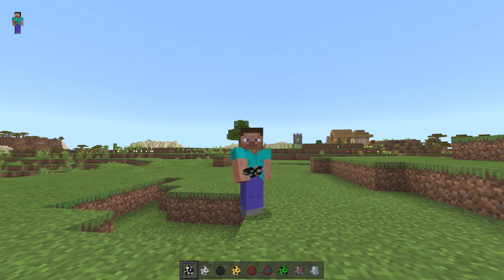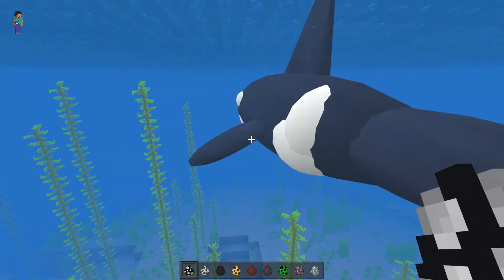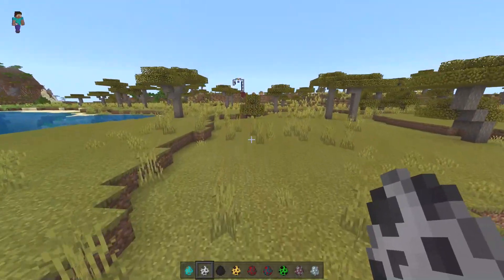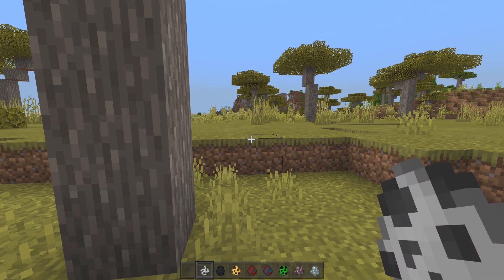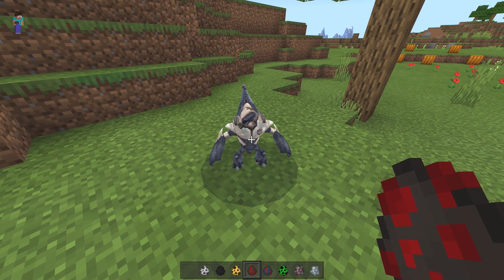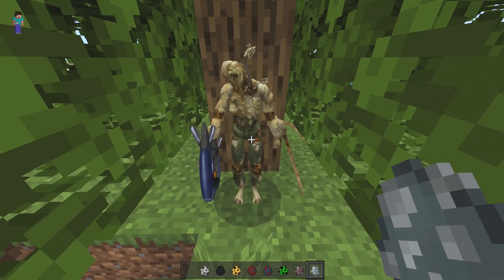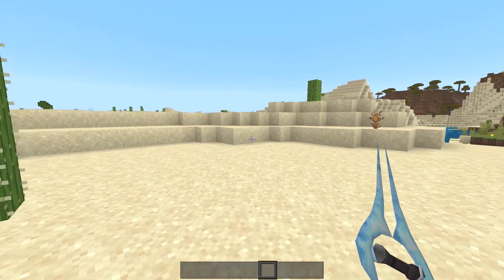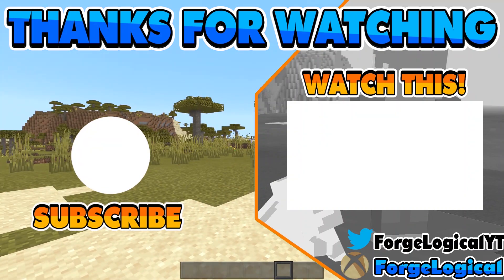3D OBJECT MODELS in Minecraft Bedrock?!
You can now add 3D Objects Models in Minecraft Bedrock, this allows you to import obj models into Bridge Addon Creator and add them to mobs!

🔸SOCIAL MEDIA🔸

🎶MUSIC USED🎶 -